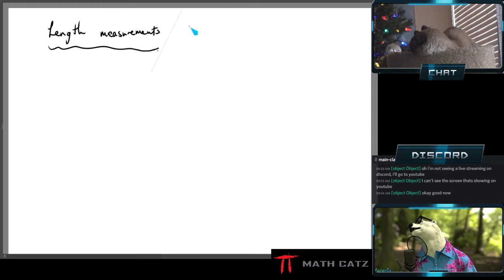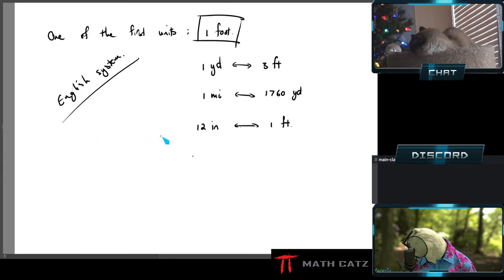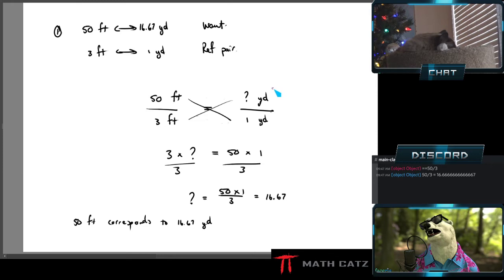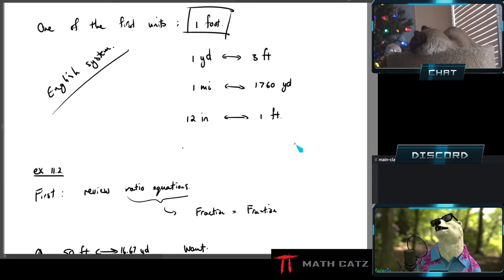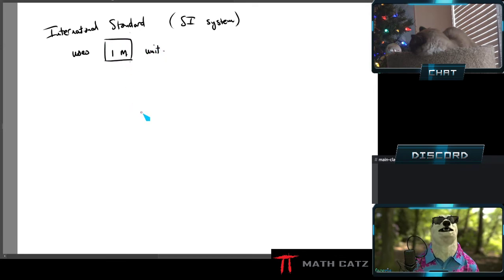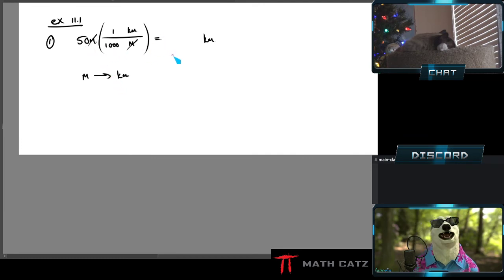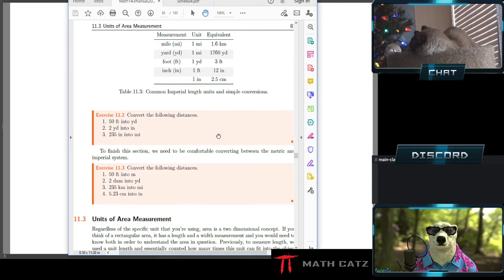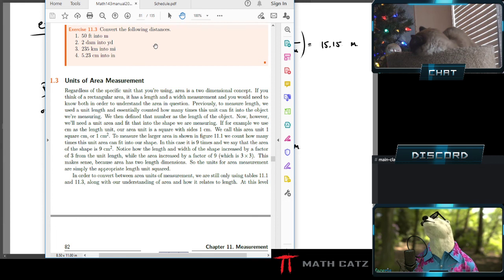20 Length measurements